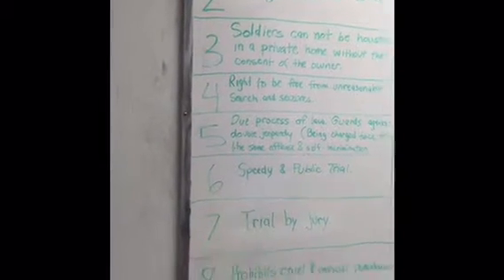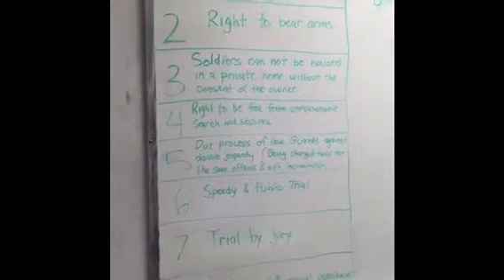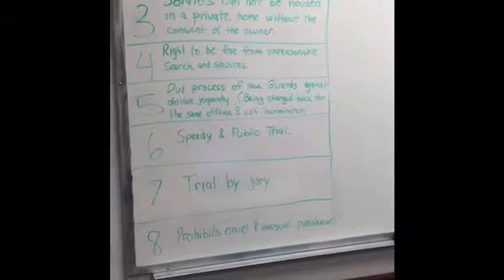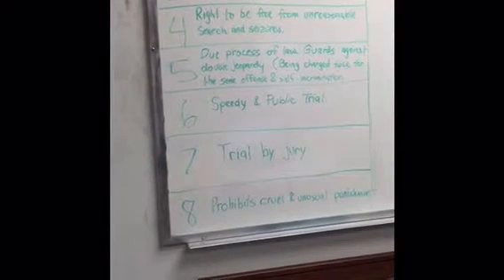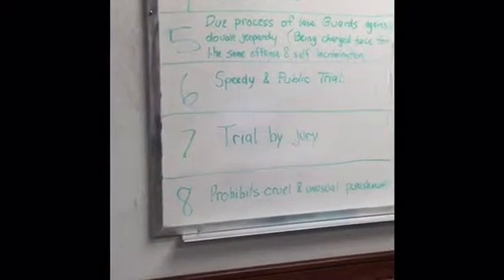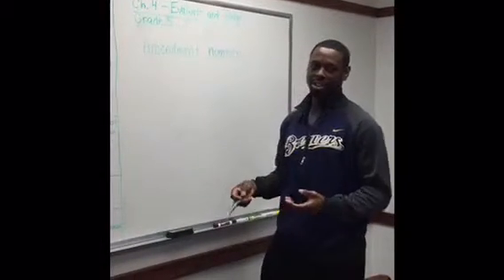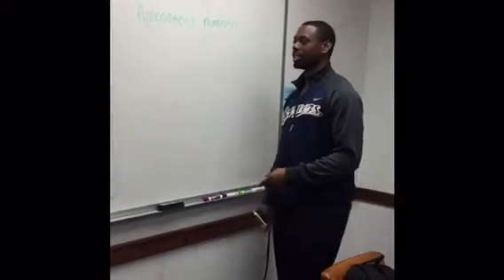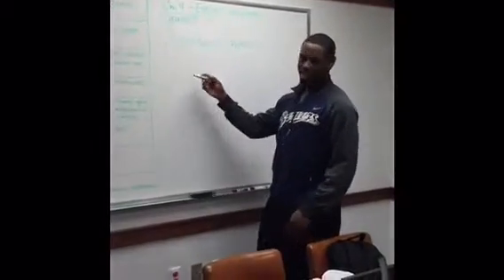Evaluate and Judge